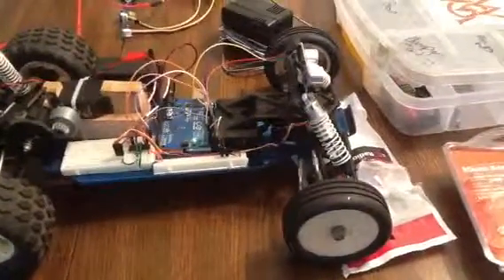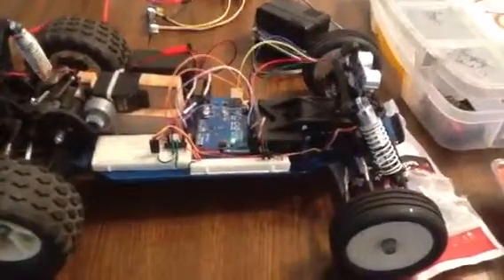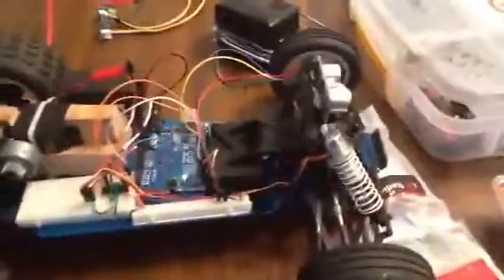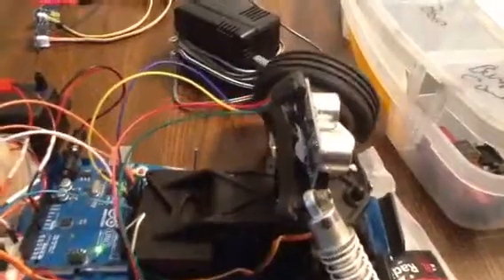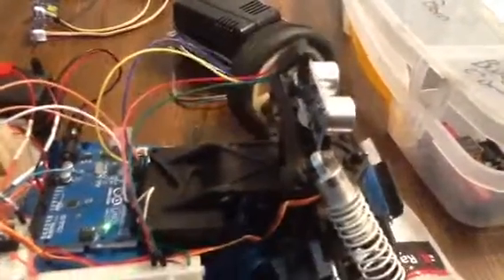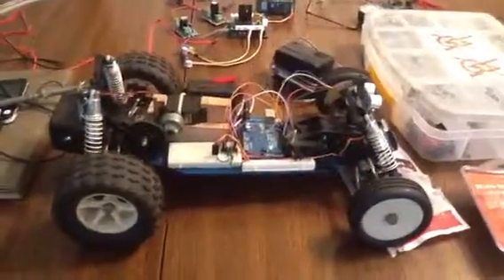A robot named Stella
The beginning of my first robot. Figuring out range of motions.